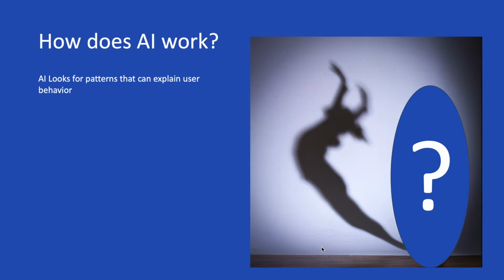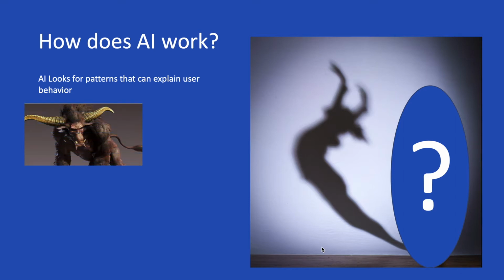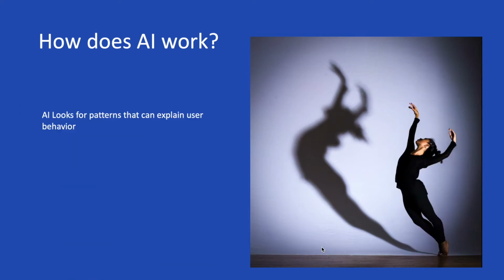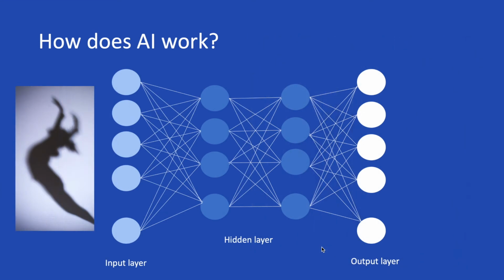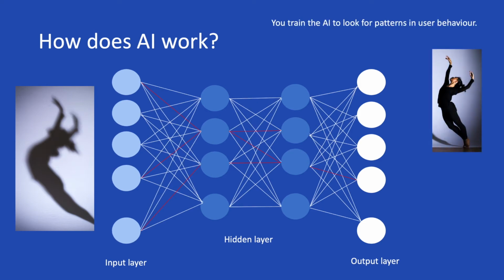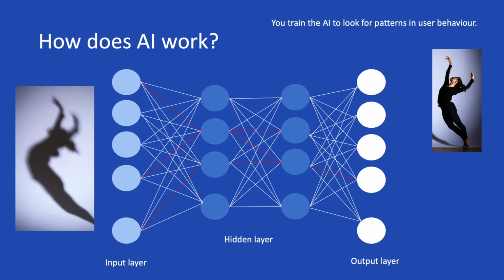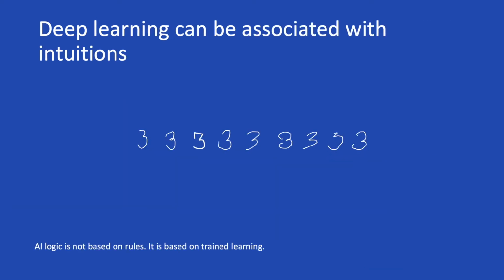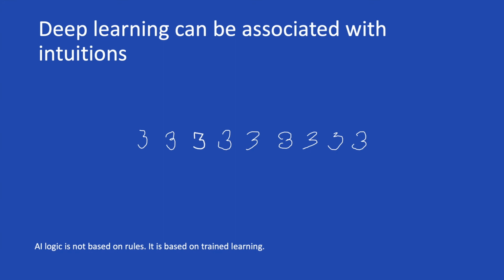How does AI work?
AI works by looking for patterns that can explain a given behaviour. The patterns that can describe a user’s behaviour the best arise in a learning process. So you train your AI, you don’t code AI like you do when you make IT software. So how does AI work? This video aims to let you know. It will do so in a way that a non-tech person would understand.